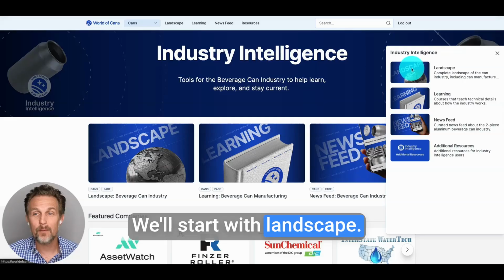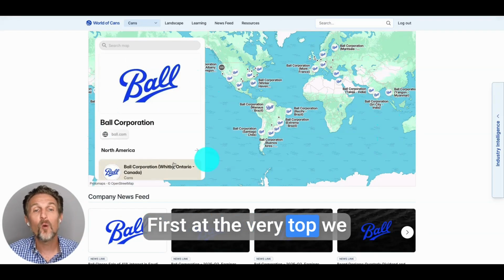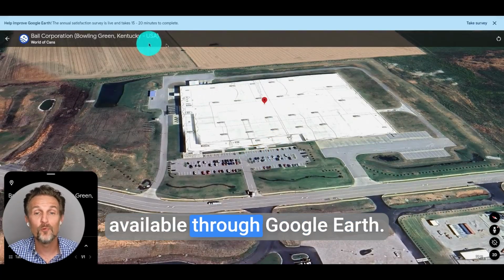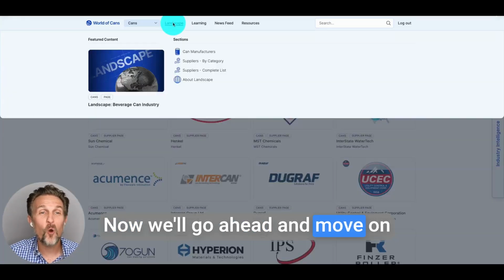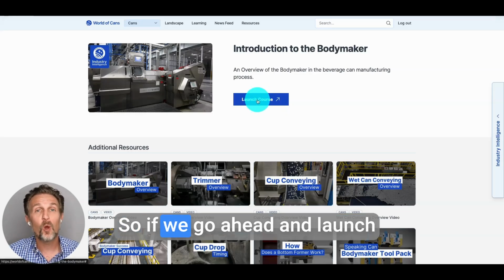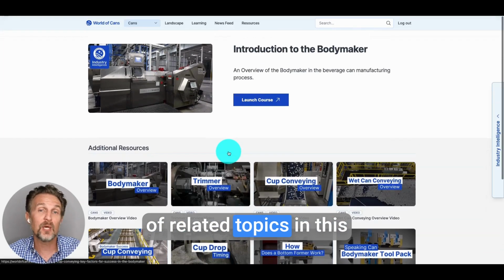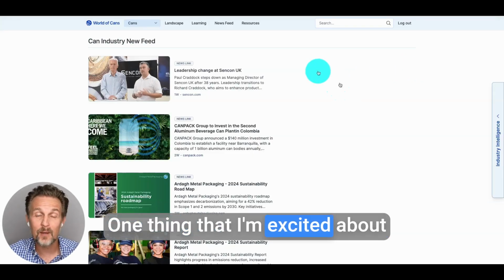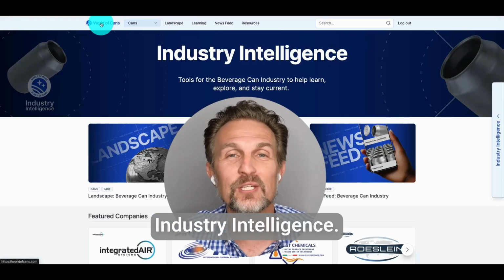Industry Intelligence - 4-minute Site Walk Through